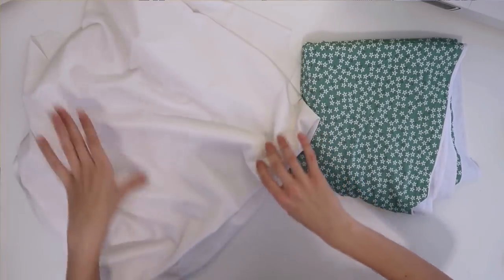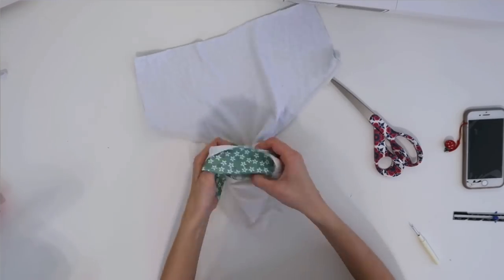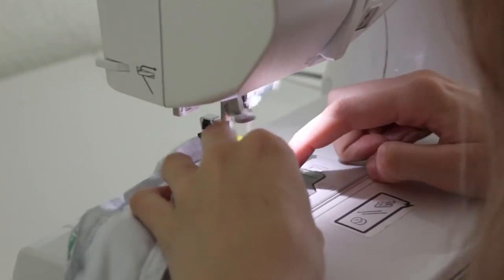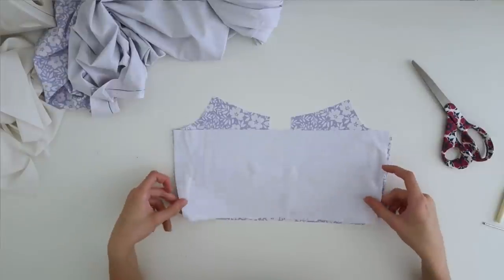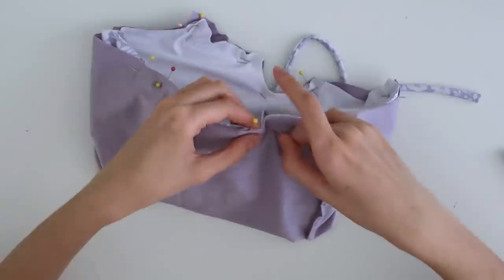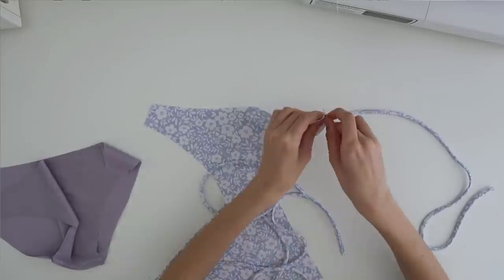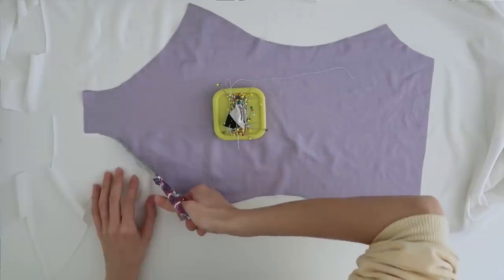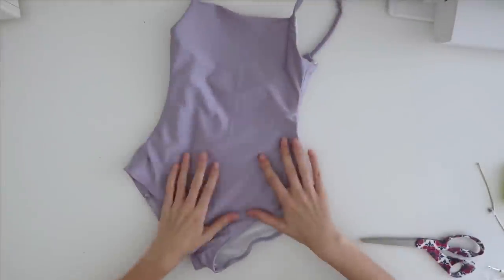DIY Easy Swimsuits | How To Sew Bikinis And One Piece Bathing Suits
Making your own swimsuits is probably easier than you think, so I hope you like these swimsuit designs and try them out for yourself!  If you have questions on how to adjust this pattern, I would recommend watching my video on my tips and tricks to adjust my patterns / making your own! Here is the video link!
I also have a website now where I sell patterns to go along with some of my videos!

✨Timestamps✨
0:00 Intro
0:51 Swimsuit One
12:05 Swimsuit Two
22:57 Swimsuit Three

✨Materials✨
(I bought one yard and had extra of each)
Purple Fabric (I bought Lt. Lavender)

✨Music✨
Dj Quads - Blushes
Dj Quads - Birds And The Bees
Lukrembo - butter
Lukrembo - branch

✨FAQ✨
what's your name? Ally
what are your measurements? waist 25", bust 32", hips 34"
what sewing machine do you use? Brother XR3340
what camera do you use? Canon Rebel T51, and Canon G7X PowerShot
what editor do you use? Shotcut
when do new videos come out? on Fridays : )